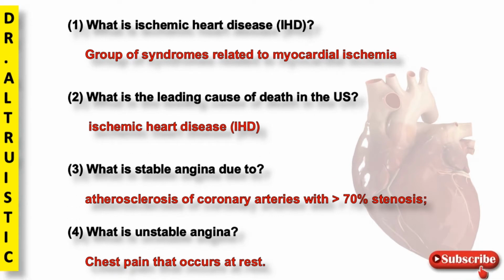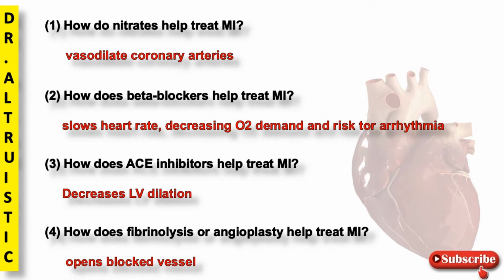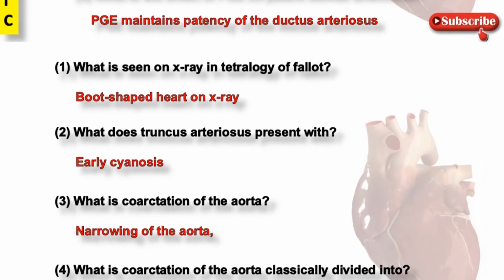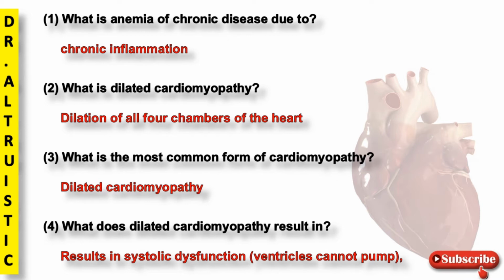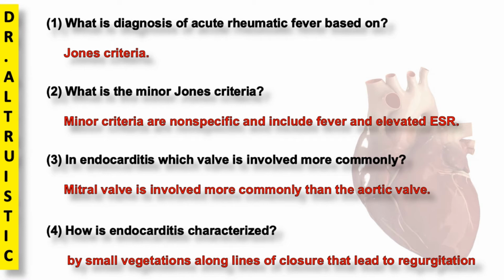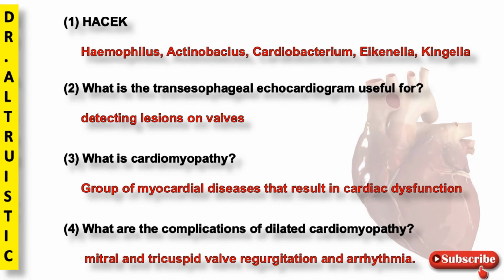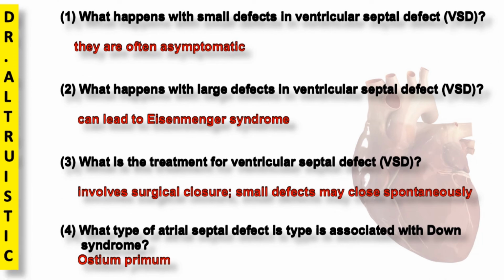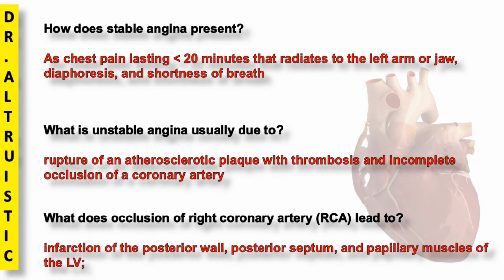FLASHCARDS: PATHOLOGY PART 10